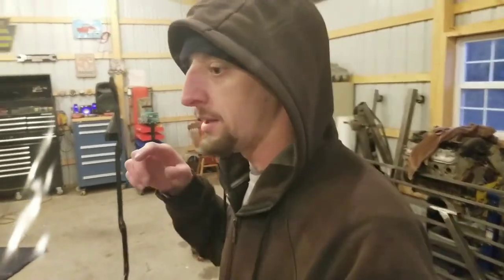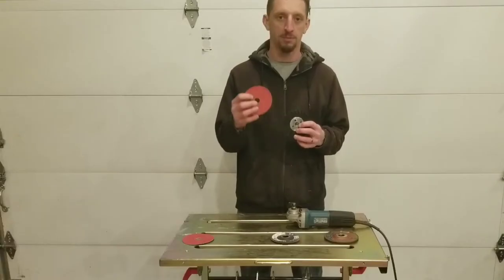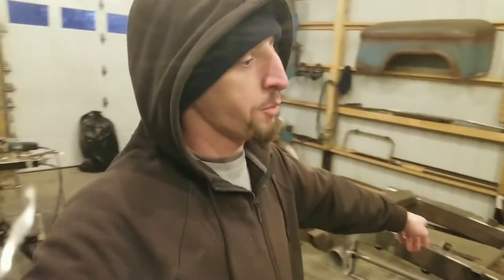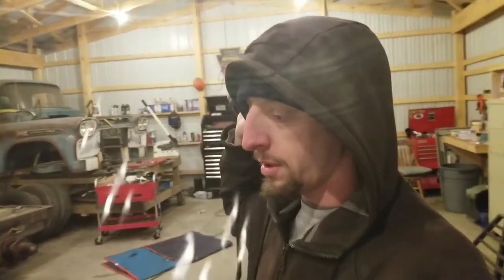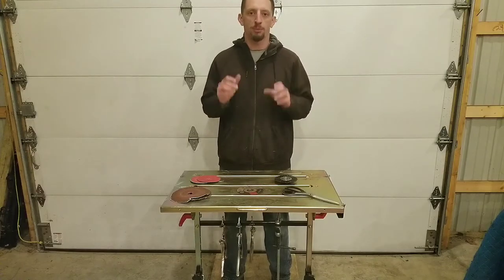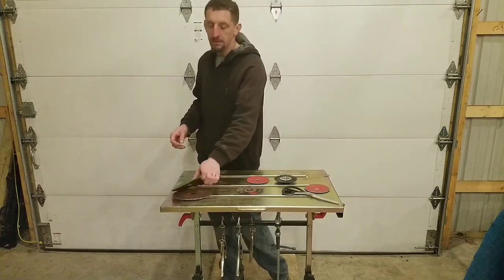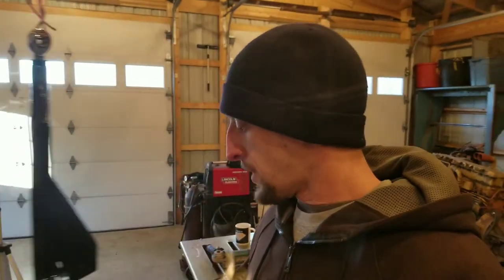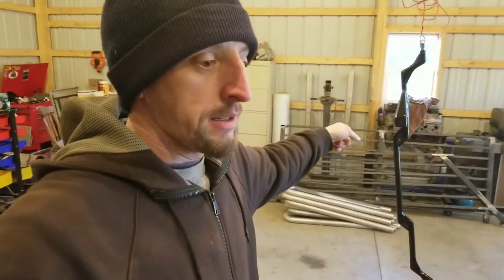Center Link Install Part II ~ 1959 Chevy Viking Build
After a long week of welding and grinding I am finally able to install the center link / drag link on the 1959 Chevy Viking 60 project.   Also in this episode "My New Tool" and "Quick Tip".   Please remember to hit that like button and click that subscribe button to become part of the Challenge The Build family and so you can stay up to date with this build and others to follow.

👍Tools Used By Challenge The Build

👉Mercer Industries Turbo Backing Pad

👉4-1/2" x 7/8" 36 Grit Grinding Discs

👉Nomad Welding Table By Strong Hand

💪Strong Hand Tools

👉Benchmark Abrasives

👀 Parts Used On This Project 👀

👉Barnes 4WD Parts & Accessories

👉 Comica CVM-V30 LITE Video Microphone

👉 Arkon iPhone Tripod Mount

👉 AUKEY Ora Camera Lens, 0.45x140° Wide-Angle

👉 Compatible iPhone Tripod Mount Adapter